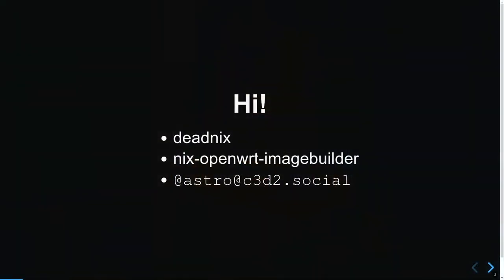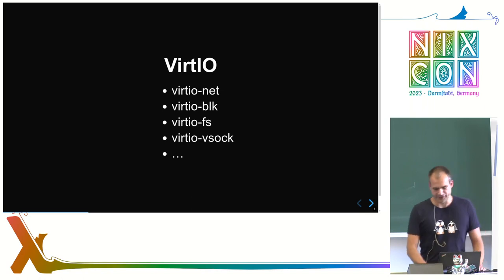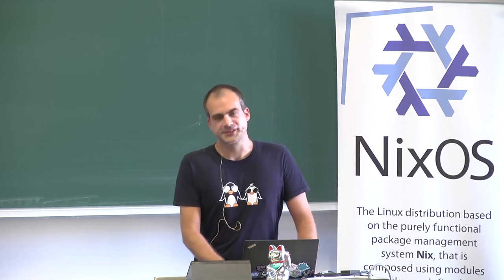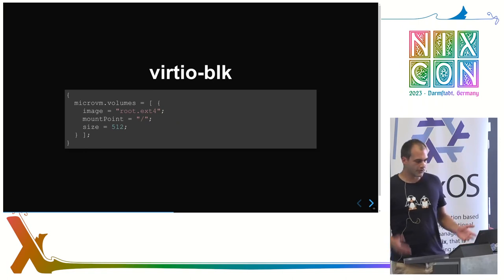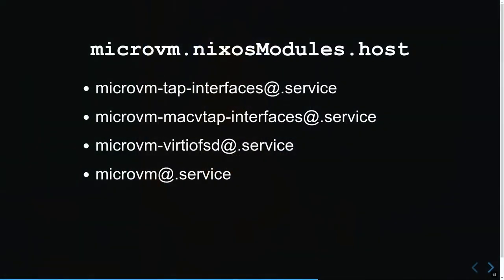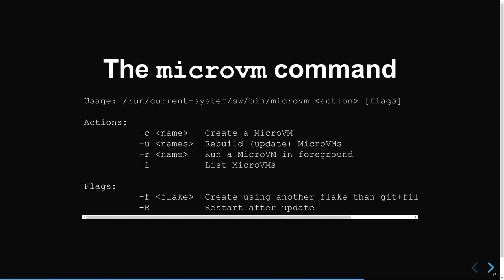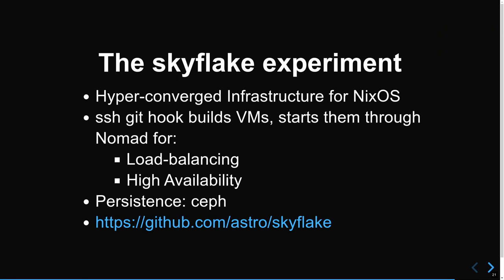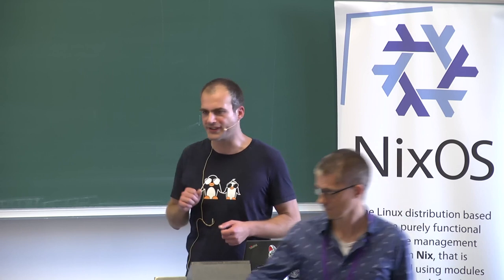NixCon2023 microvm.nix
microvm.nix builds NixOS for a few virtual machine managers in a few different use-cases

Full virtualization suffers from overhead and performance degradation due to software emulation of real hardware. MicroVMs are optimized by replacing this emulation with interfaces that have been optimized for the virtual machine use-case: VirtIO.

microvm.nix helps you building and running NixOS on different virtual machine managers. You can use it in different use-cases, for example as a more isolated alternative to nixos-container.

Astro